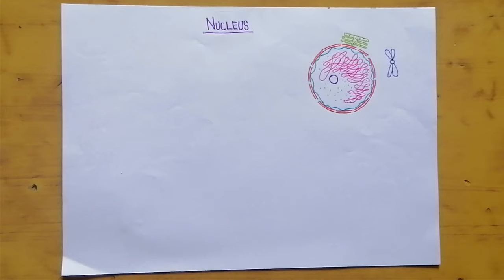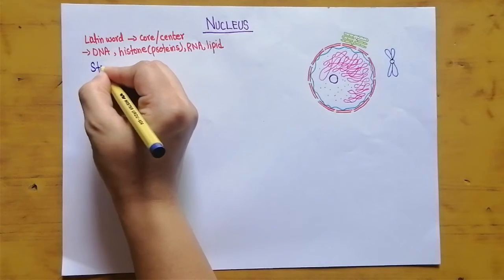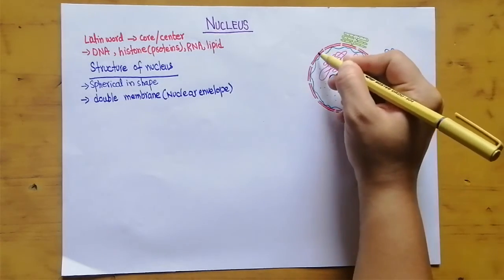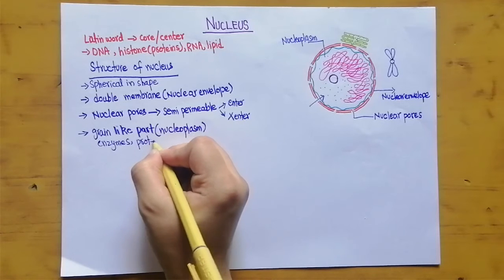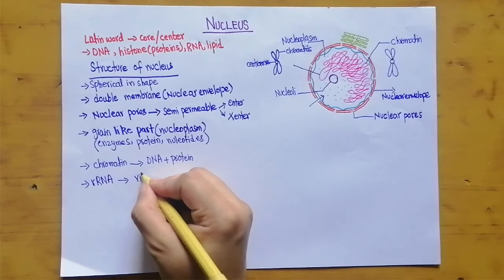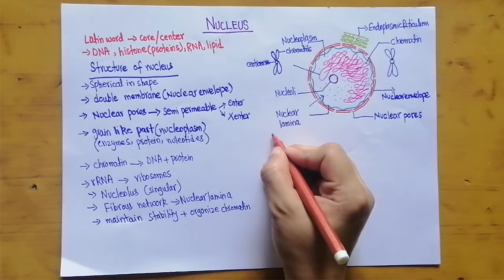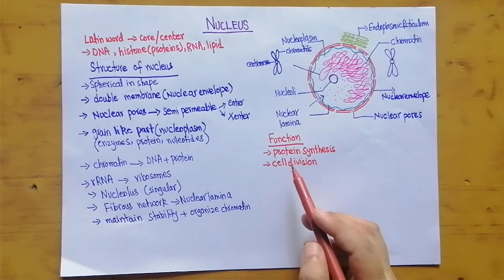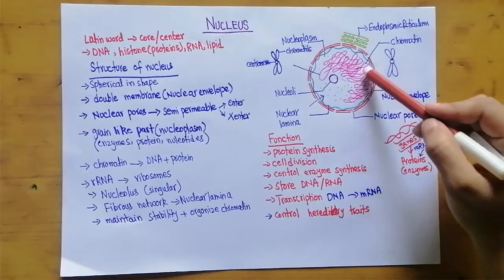Nucleus Structure and Function | Cell Biology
Nucleus structure and function is discussed in this video lesson. Enucleate and mutinucleate terms are also explained.

Nucleus is spherical in shape and controls all the cellular functions. It contains DNA, RNA, histone proteins and ribosomes. Its structure is made up of nuclear membrane, nucleoplasm, nuclear lamina, nuclear pores, nucleoli and chromatin. It controls protein synthesis, cell division, enzymes synthesis and DNA trascription.